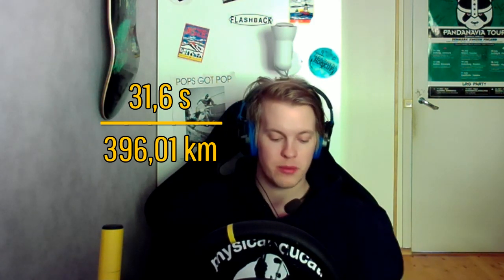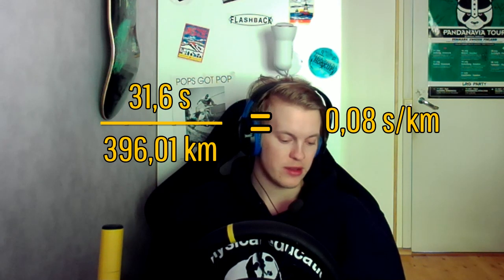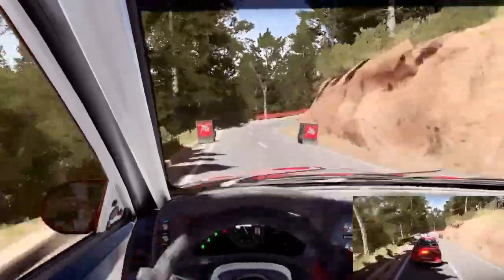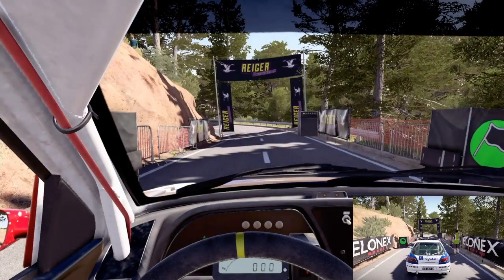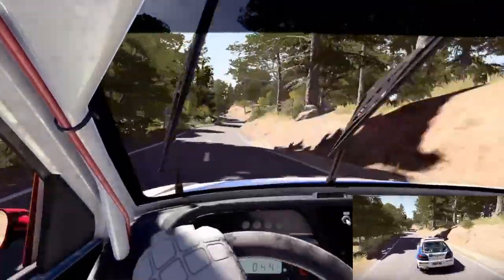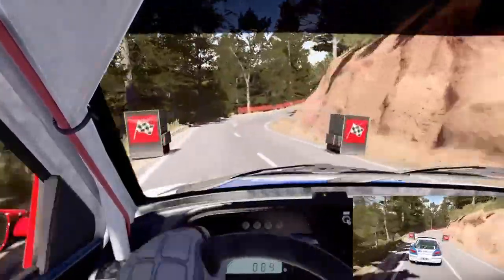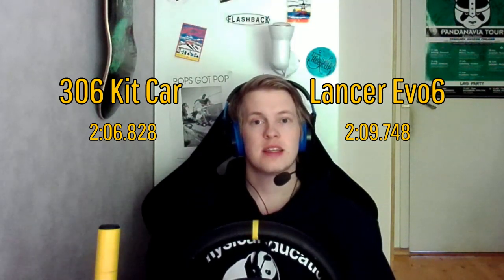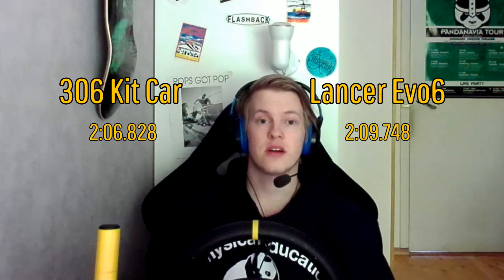DiRT 4 - F2 Kit Car vs Group A car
Sort of a remake of the video I did earlier about the same topic.